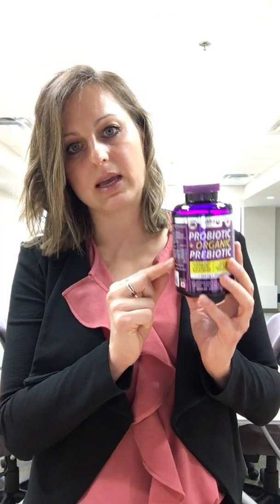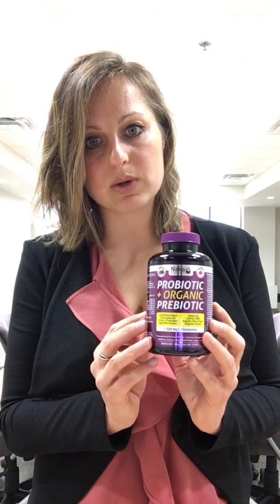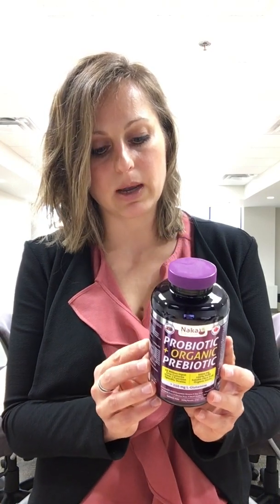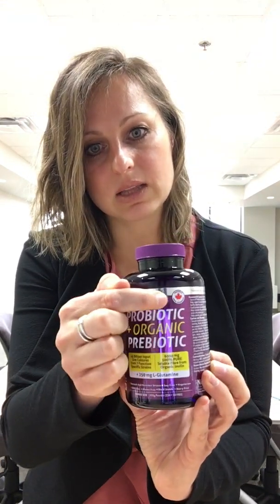Naka Platinum Probiotic